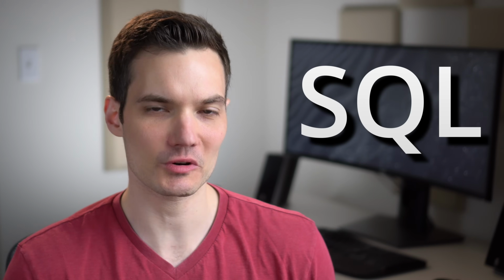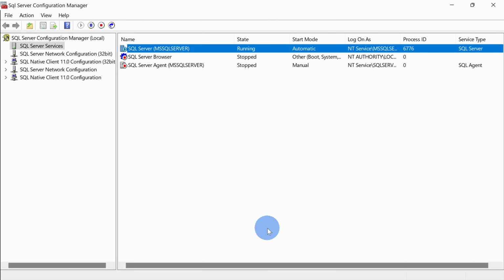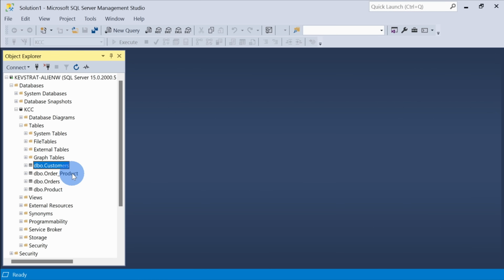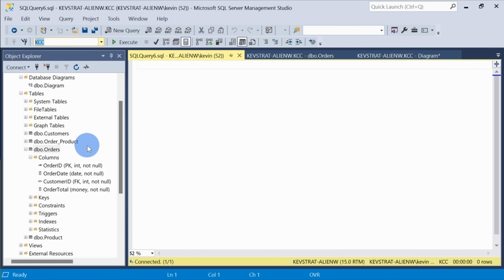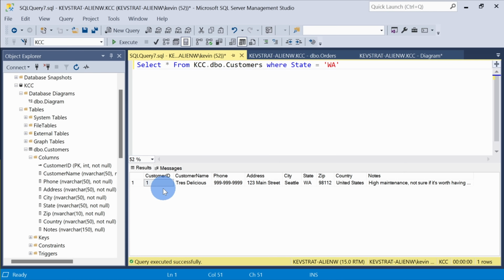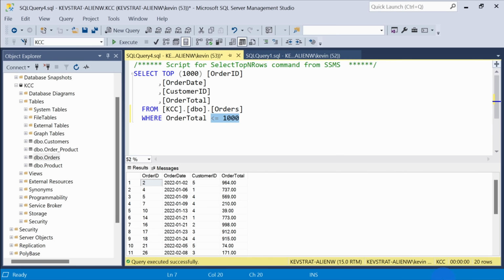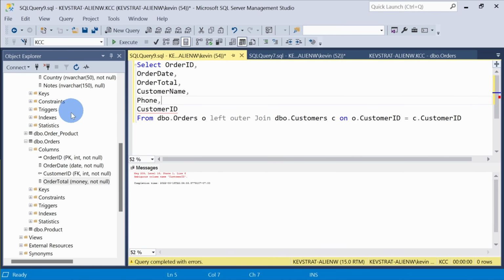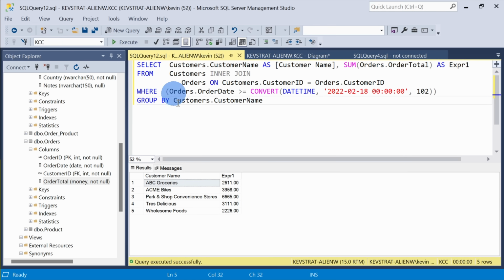SQL Tutorial for Beginners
In this step-by-step tutorial, learn how you can write your own SQL queries. You don't need any prior knowledge and we're going to use all free tools. By the end of this video, you'll know how to retrieve data from databases. At the end, I'll show you a neat trick to write some of the most complex queries with very little effort.

SQL stands for structured query language. It's a language that you can use to talk to your database. You can also use it to retrieve, filter, sort, combine, add, update, and delete data in a database. It's basically a language you can use to interact with the database. The great thing is that anyone can learn how to write SQL queries. You definitely don't need a degree in computer science. And once you know it, you'll have another superpower that you can use at work.

⌚ Timestamps
00:00 Introduction
00:37 Why learn SQL?
01:49 What is SQL?
02:25 What is a database?
03:09 Relational database management systems
04:11 Install Microsoft SQL Server
06:51 Install SQL Server Management Studio
07:26 Connect to server
08:13 Object Explorer
09:26 Restore sample database
10:42 Tables
14:33 Primary keys
15:57 Database diagrams
17:57 Data types
18:30 Select
24:50 Filtering with where
32:02 Inner join & outer join
38:21 Order by
39:01 Functions including getdate, sum, count
41:02 Group by
41:20 Bonus: Query designer
44:09 Wrap up